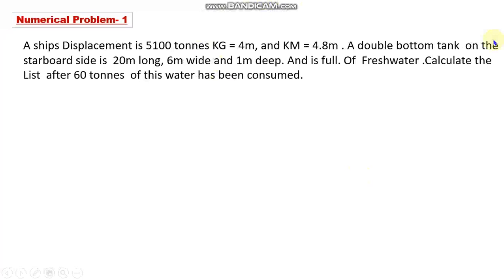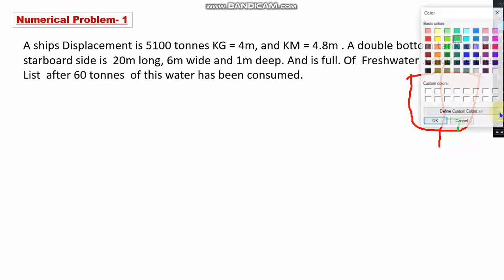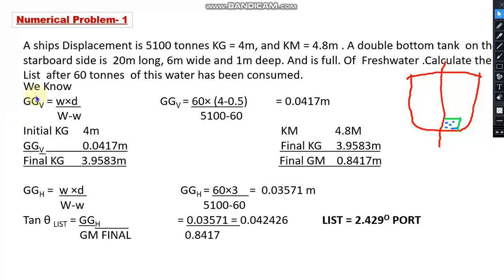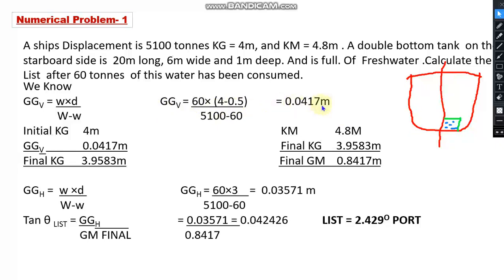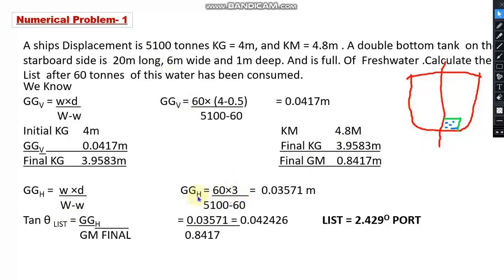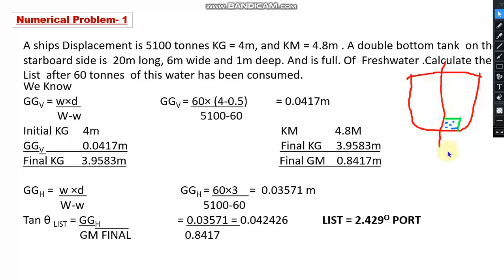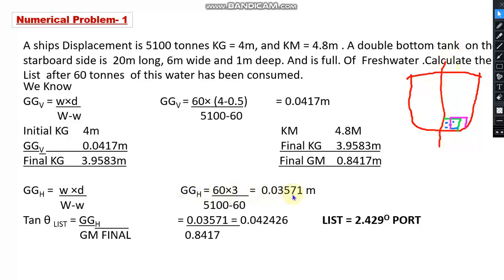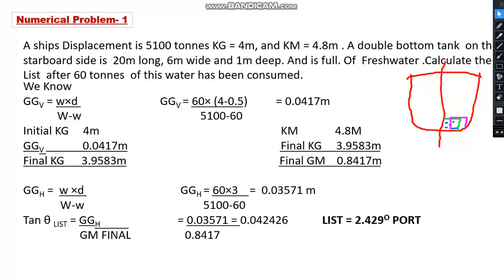Numerical on List Removal of mass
A numerical in ship stability in the topic of removal of mass and effect on listing.Transverse Stability